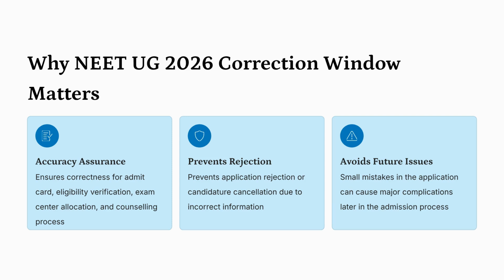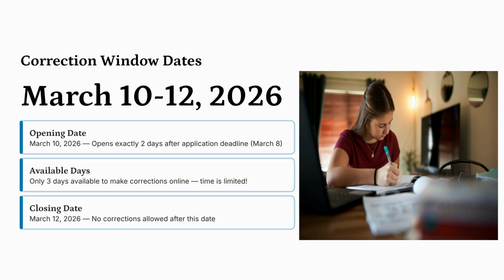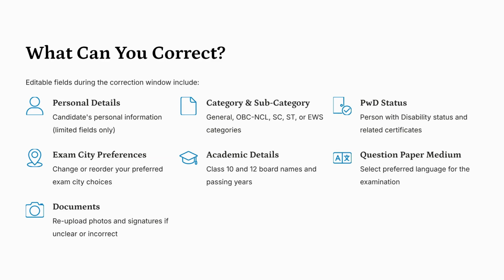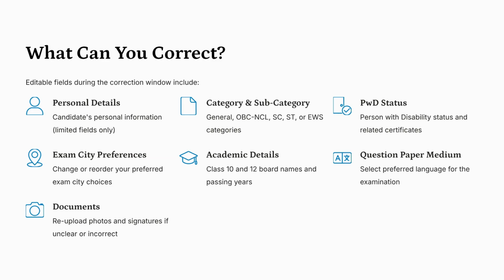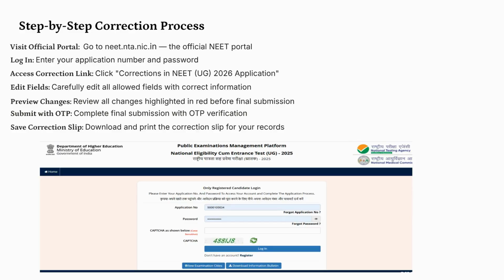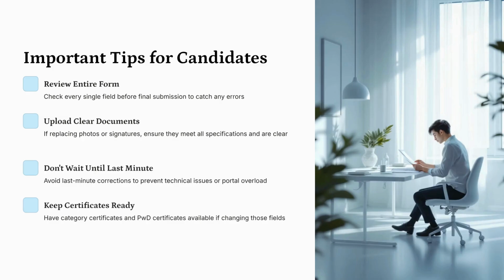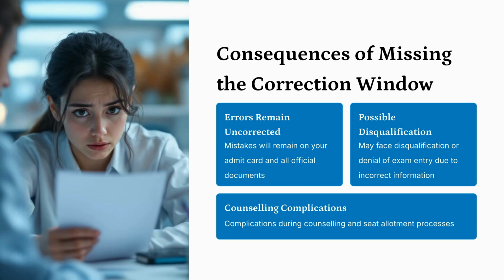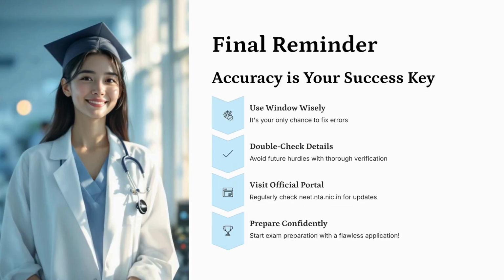NEET UG 2026 Form Correction | Step-by-Step Process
Made a mistake in your NEET UG 2026 application form? Don’t worry. In this video, we explain the complete NEET 2026 form correction process step by step, so you can edit your details correctly within the correction window.

📌 What you’ll learn in this video:
✅ NEET UG 2026 correction window dates
✅ Details that can be corrected in the application form
✅ Fields that cannot be edited
✅ Step-by-step process to correct the form
✅ How to modify personal and academic details

⚠️ Important Tip: Check all details carefully before submitting the corrected form because changes may not be allowed after the correction window closes.